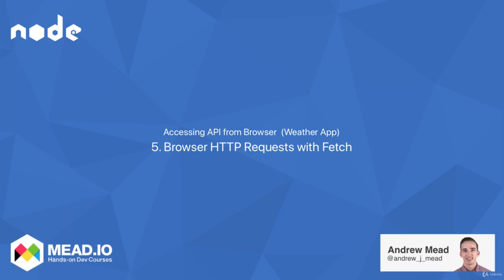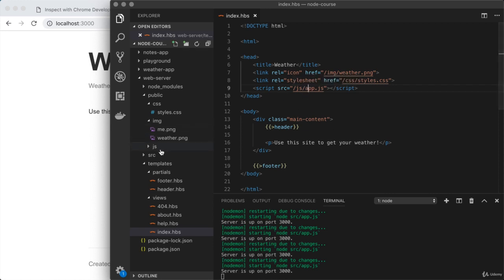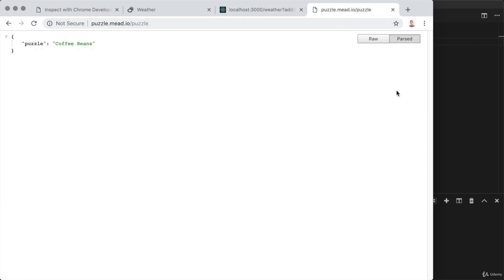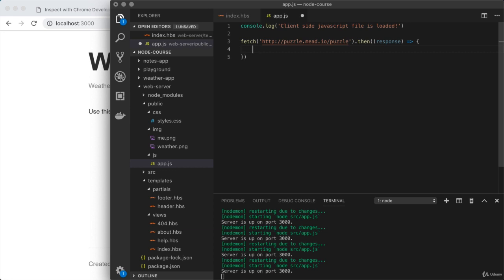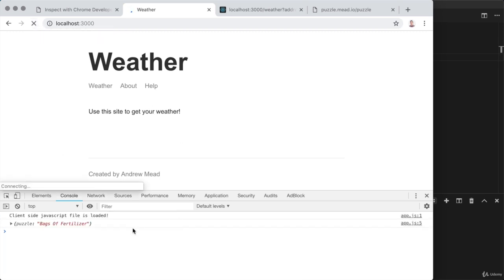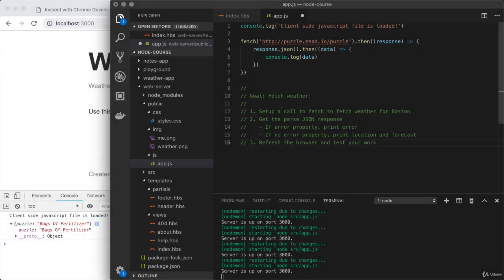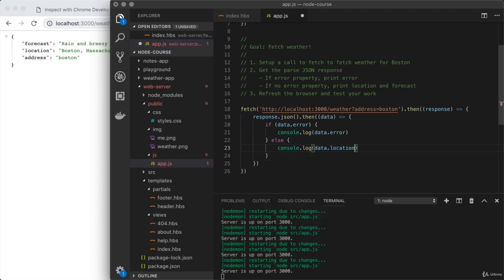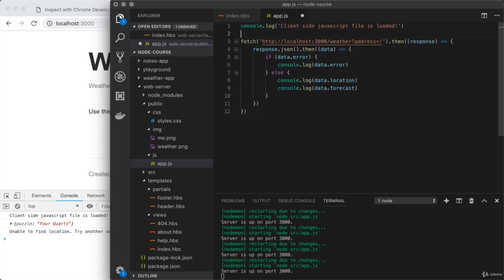5 Browser HTTP Requests with Fetch